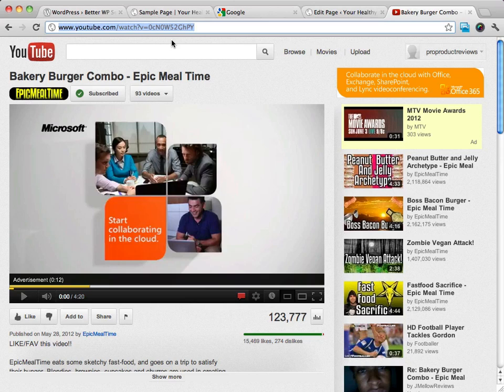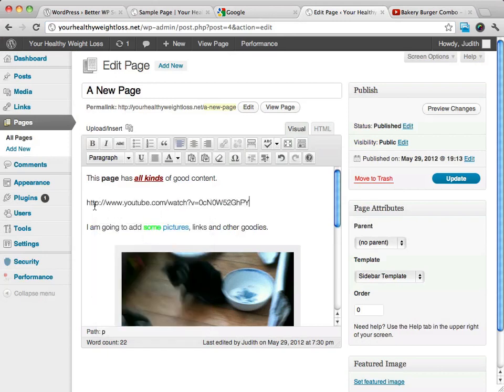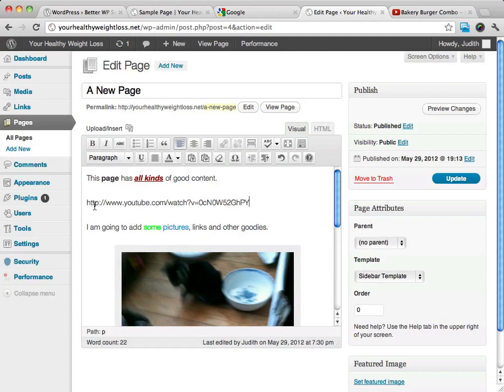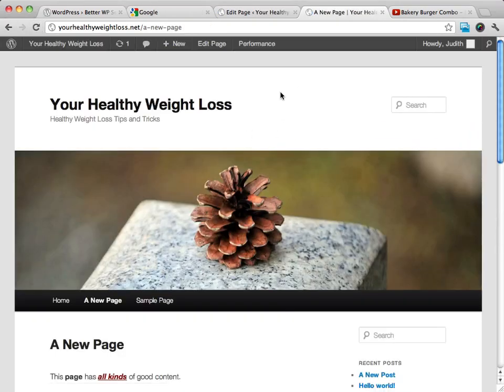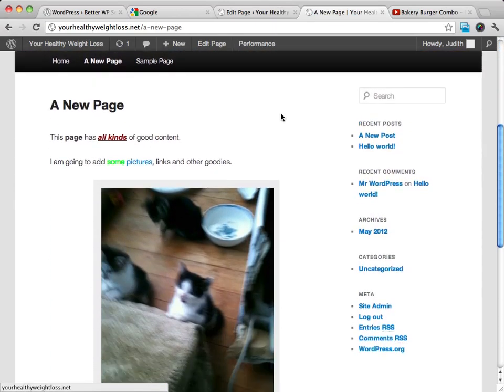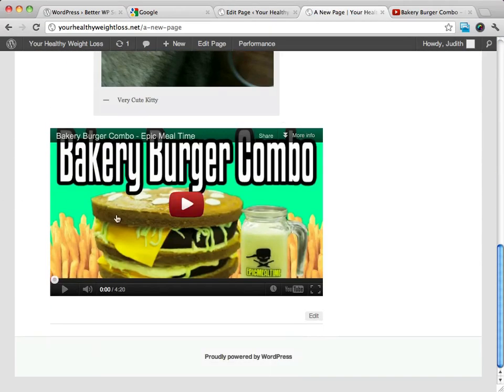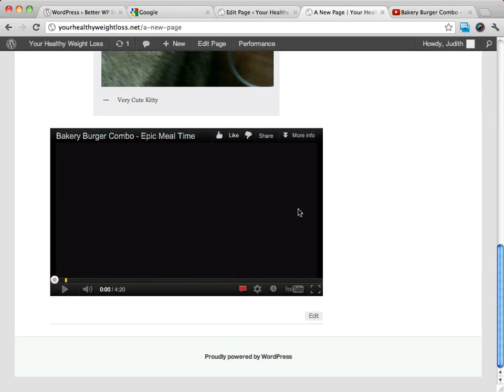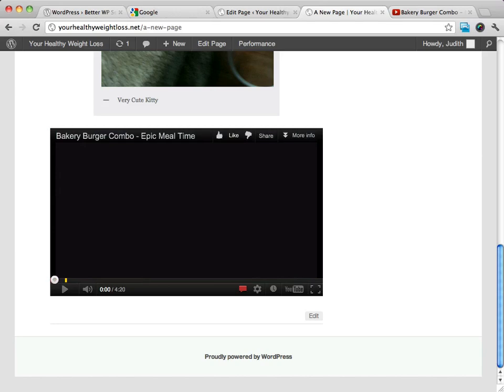Video #12 Adding A YouTube Video To Your Page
Video #1: How To Install WordPress Quickly
 Video #2: How To Set Your General Settings
 Video #3: How To Adjust Discussion Settings
 Video #4: How To Set Permalinks For Your Site
 Video #5: Finding And Installing Plugins
 Video #6: More Security With Better WP Security
 Video #7: How To Strengthen Your Password
 Video #8: Difference Between Post And Page
 Video #9: How To Style Your Content Page
 Video #10: Inserting Hyperlinks Into Your Content
 Video #11: How To Add Images To WordPress
 Video #13: How To Modify Your Sidebar Widgets
 Video #14: How To Add New Categories
 Video #15: Adding New Links To Your Blogroll
 Video #16: Adding New Users To Your Site
 Video #17: Finding Free Themes For Your Site
 Video #18: How To Use Menus In WordPress